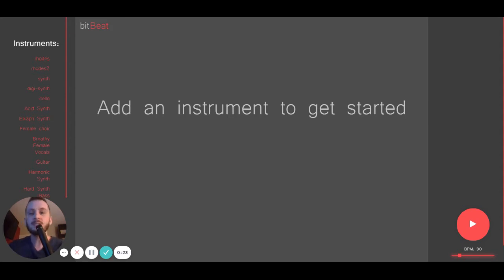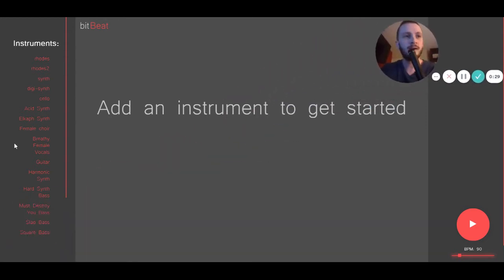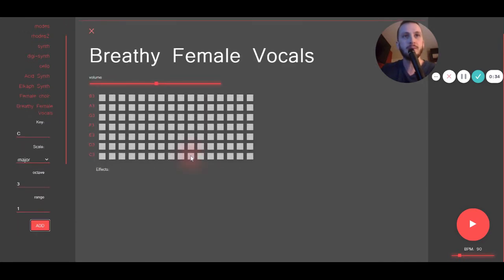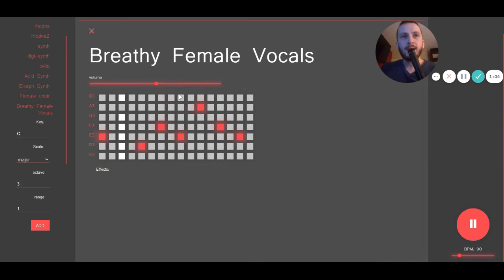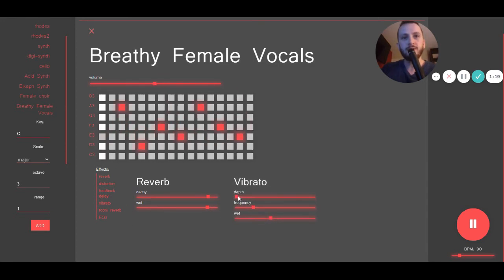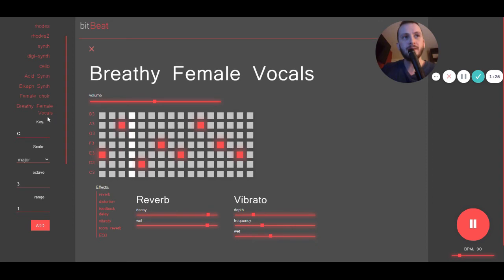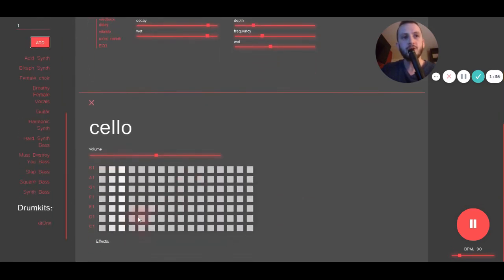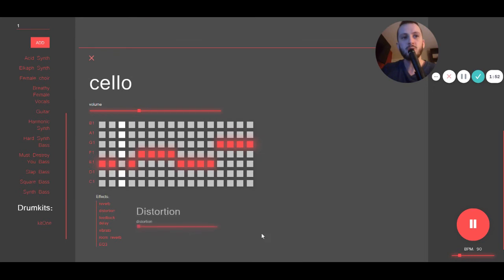BitBeat Demo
A browser based beat-sequencer made with React, Node, and Tone.js